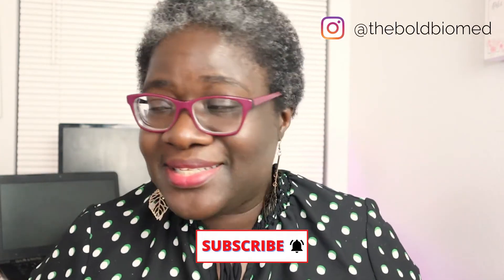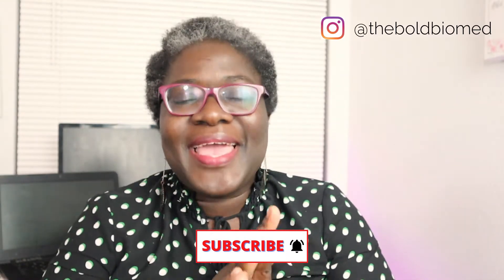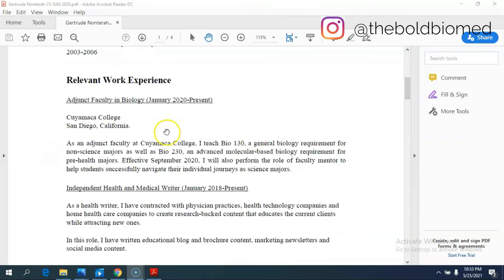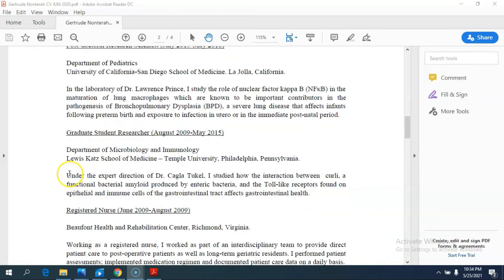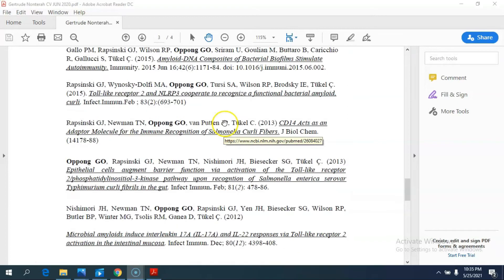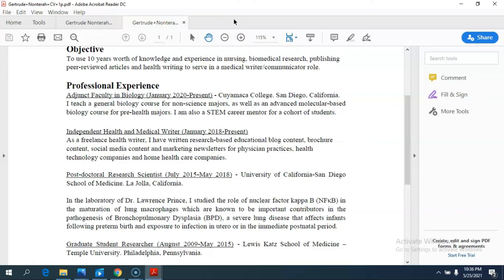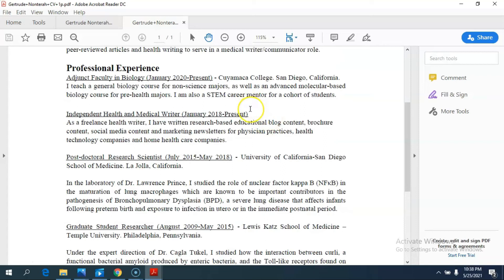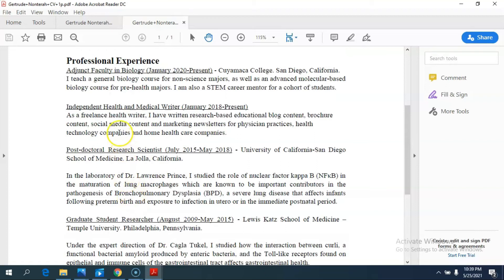The difference between an ACADEMIC CV and an INDUSTRY RESUME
Hey there biomeds!

An ACADEMIC CV vs an INDUSTRY RESUME